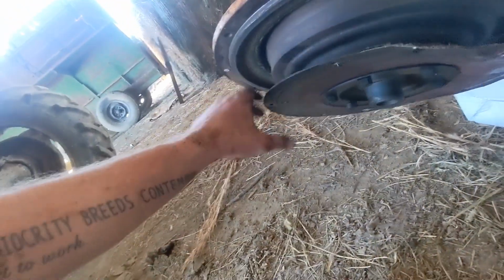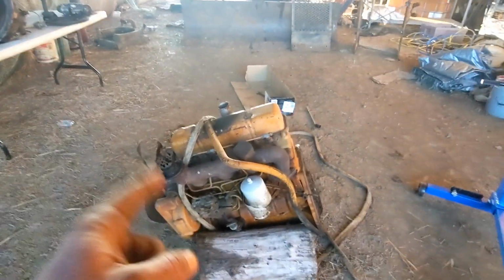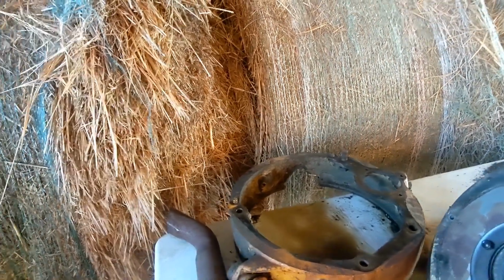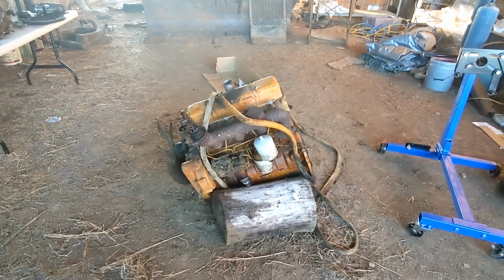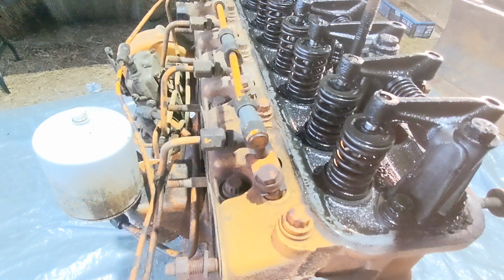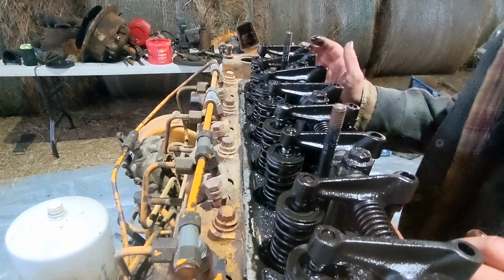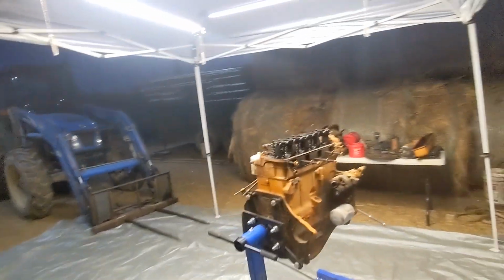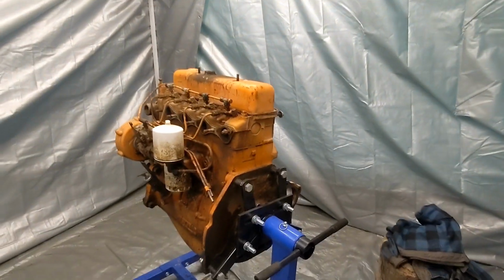Case 207 dozer engine rebuild prep, getting on the stand.